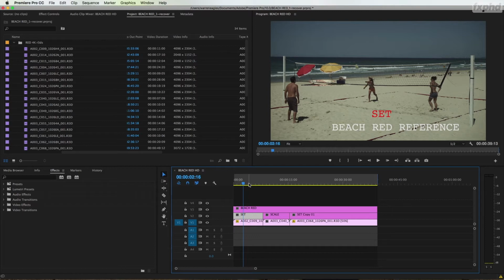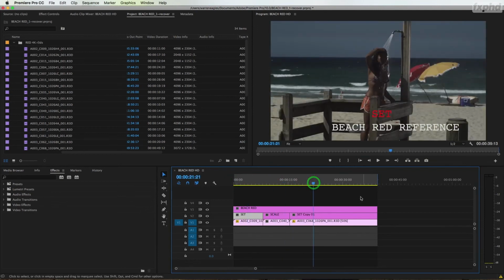Resolve for Editors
A full lineup of Resolve training from Warren Eagles is available at fxphd: